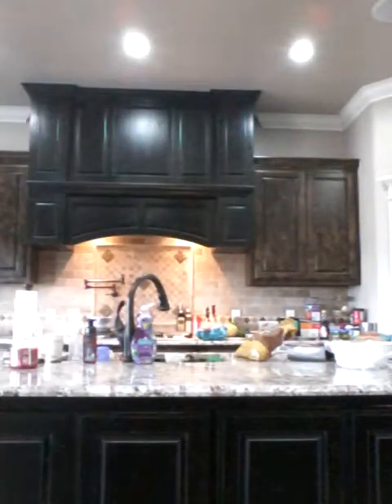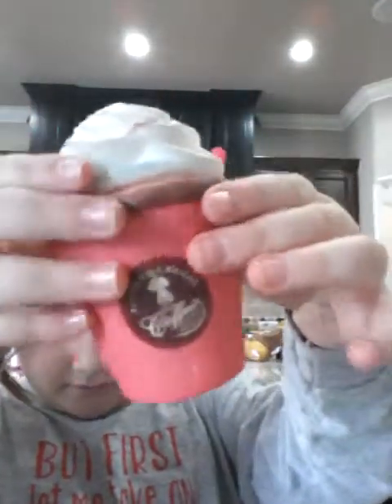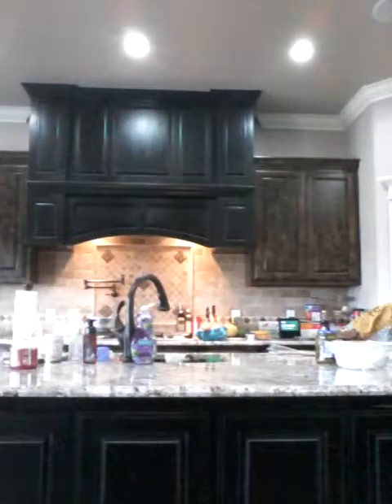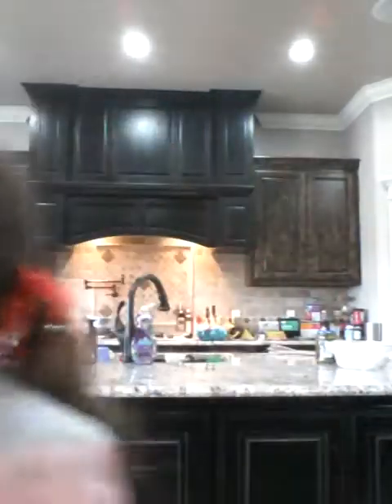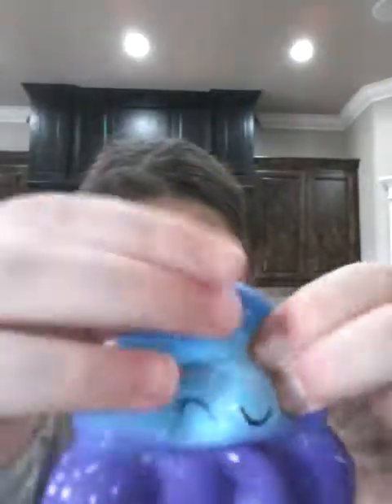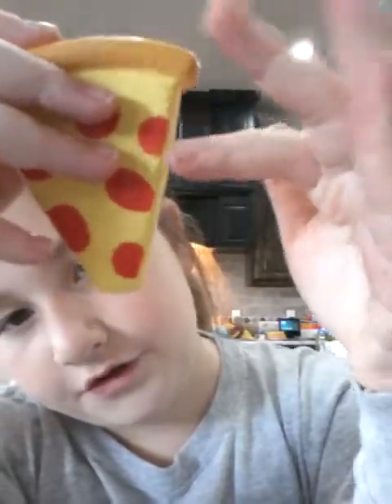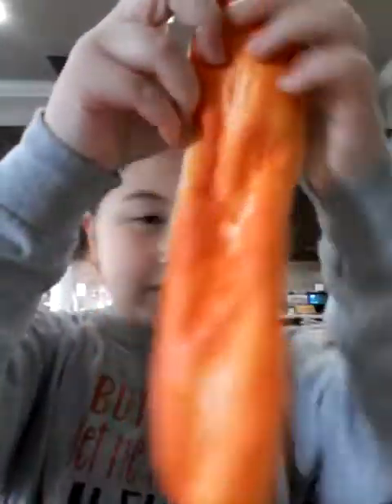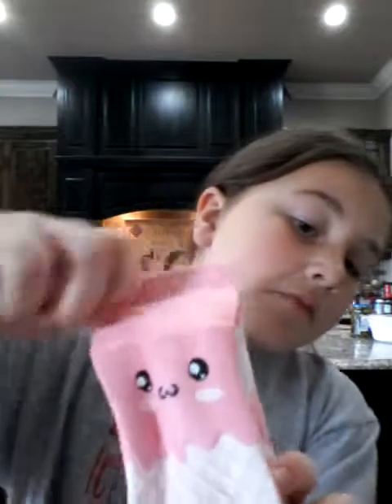My 10 favorite squishies😄 my first video 😁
My top 10 favorite squishies 😄